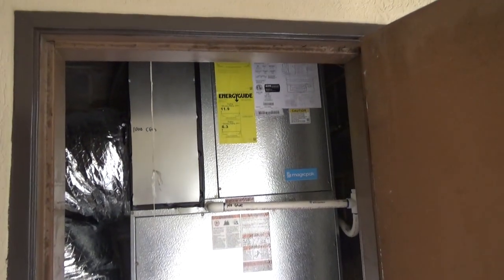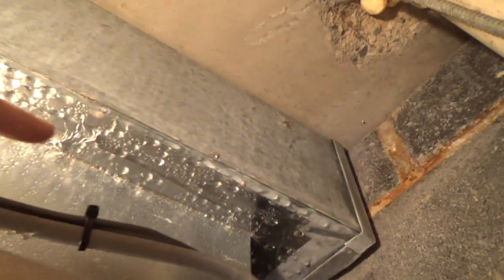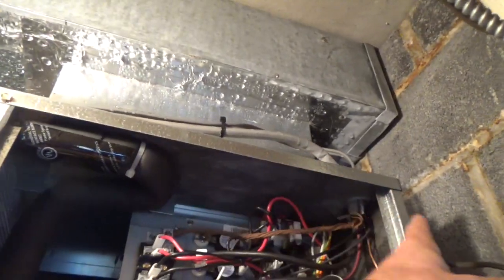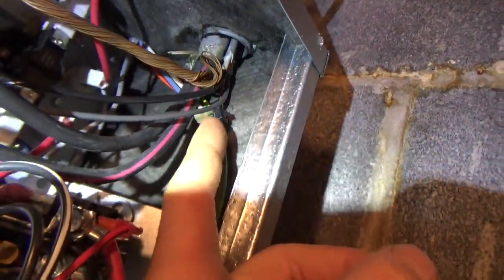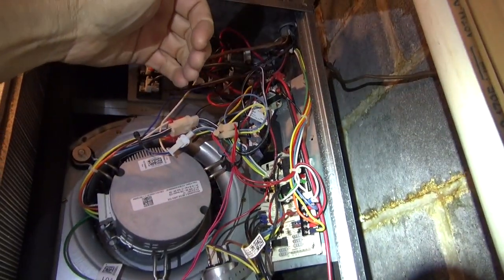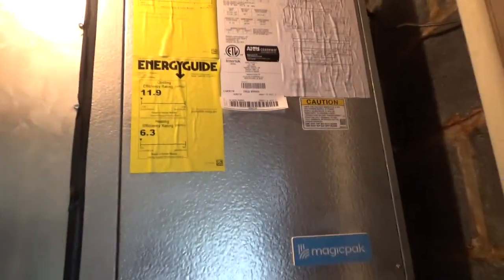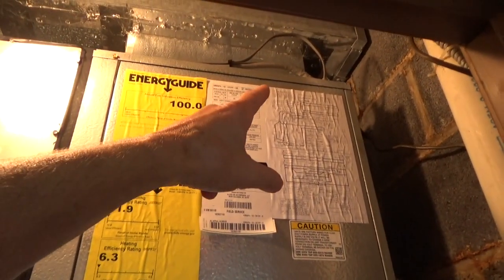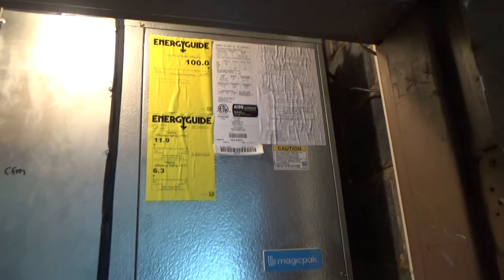Fixing Magic-Pak Lockouts and Hi Pressure Trips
This was a little tricky to diagnose.   I would show up and the unit would be dry from the lockout.   I hope this video helps.